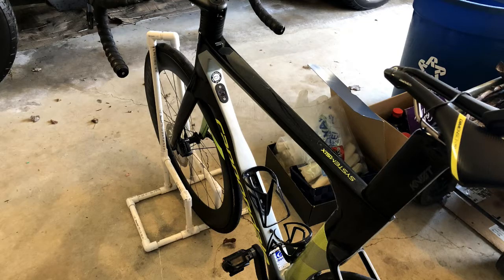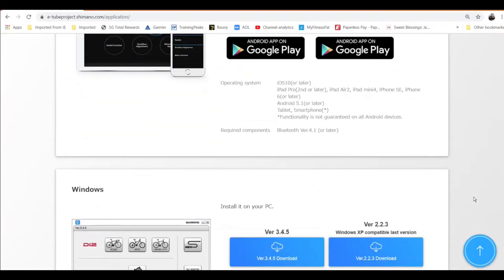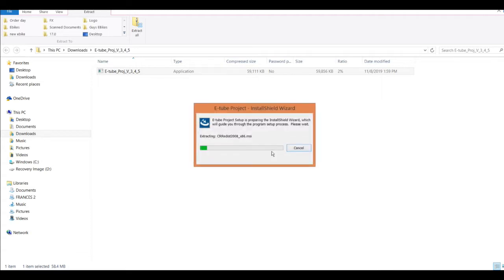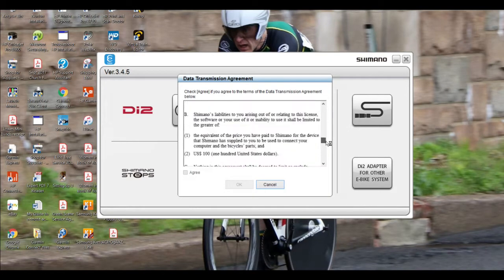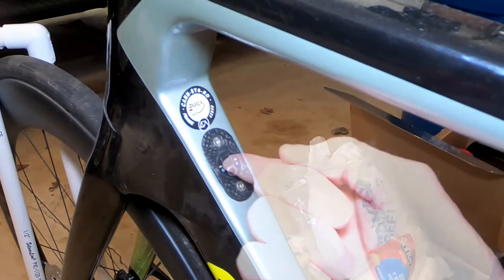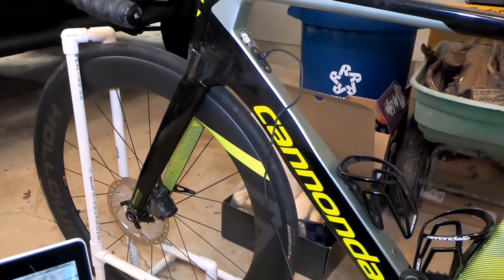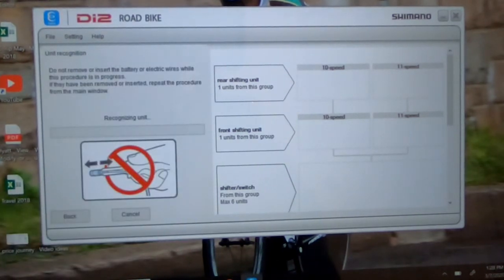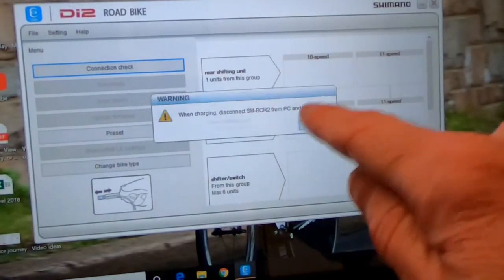Basics of Di2 programming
How to basics.  If you have never programmed your Di2 system for fear of messing up something, this video is for you.  The focus is basic and designed for the faint of heart.  You'll be walked through all you need to know for the most basic, and maybe most important, programming task:  updating your Di2 firmware.

Shimano's last update was pushed out in November 2019.